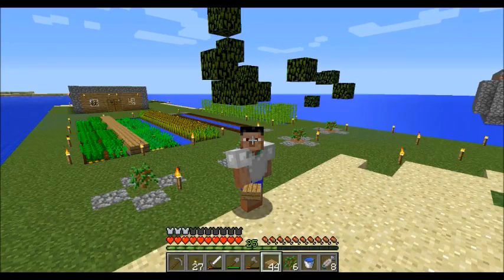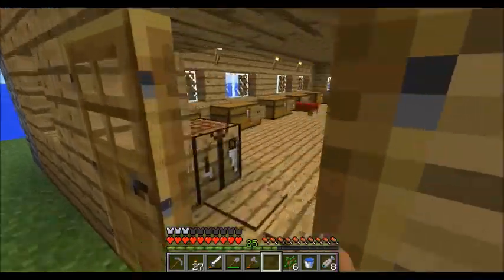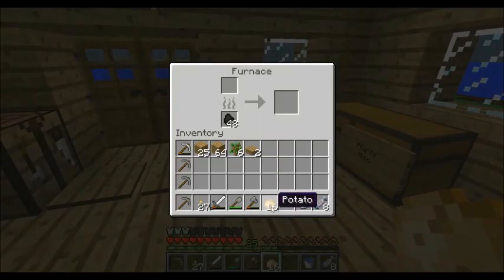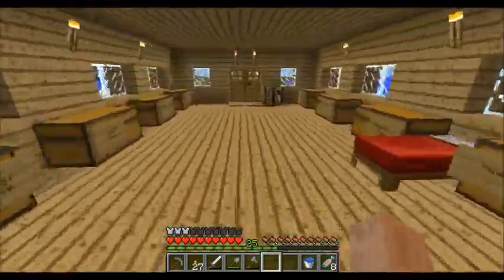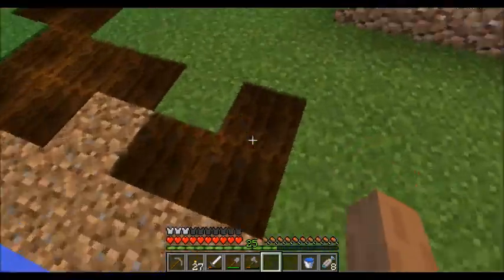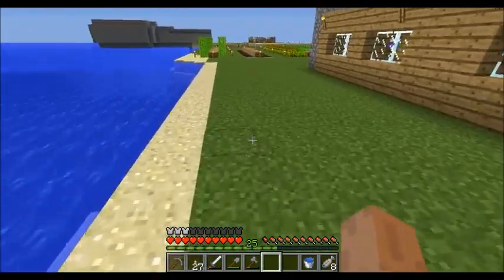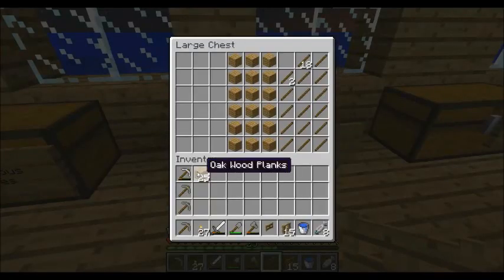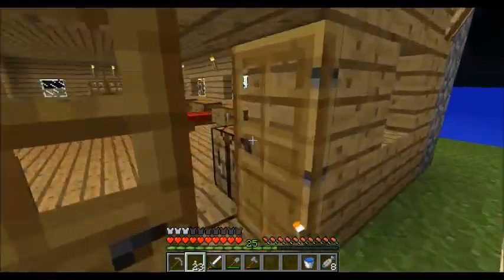lonely island video 17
Lonely Island with Bis_Auf is a video series where I try to survive on a small island using only what I can find and make.

Videos uploaded everyday at 3pm CST